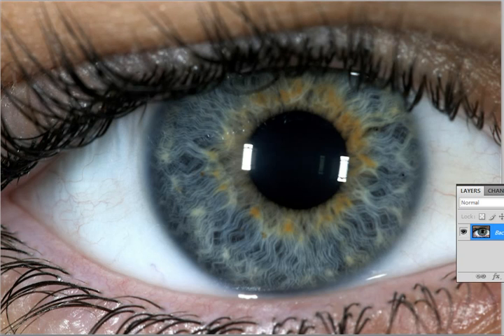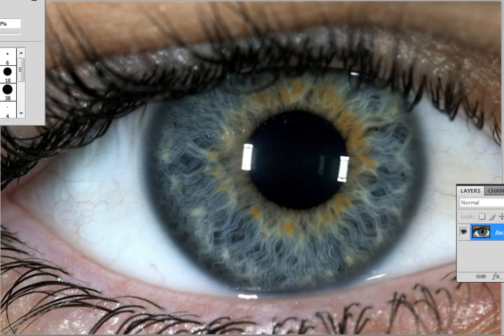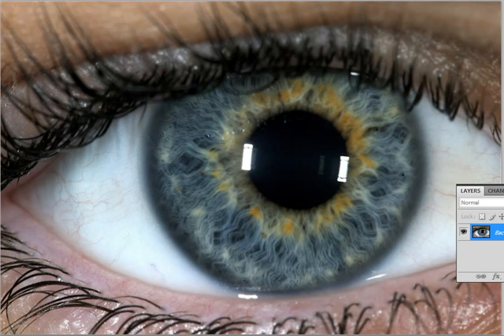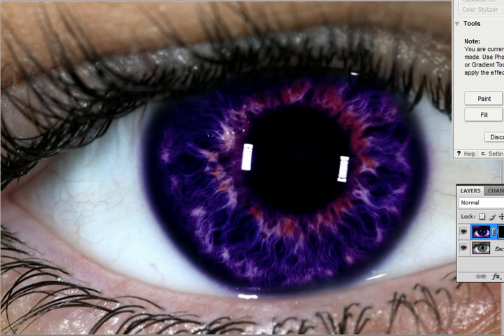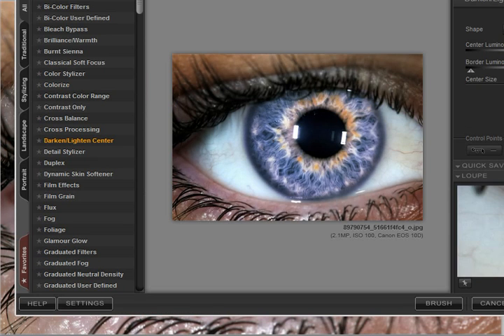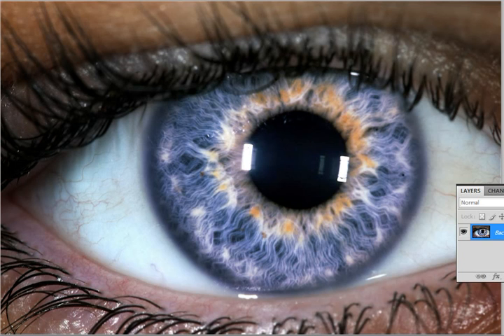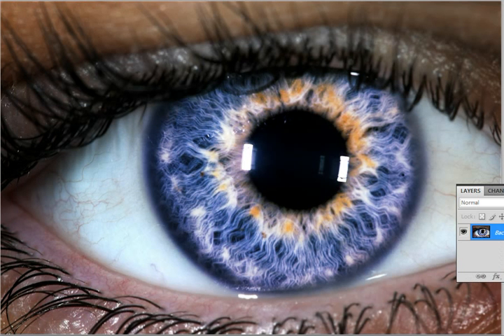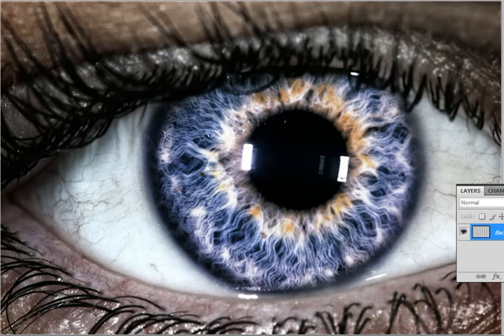Editing Eyes in Photoshop (Tutorial Thing)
This took me forever to make because the stupid thing was messing up. It's very easy and rather fun when you take your time. There are so many things you can do with eyes to change the mood of a picture.